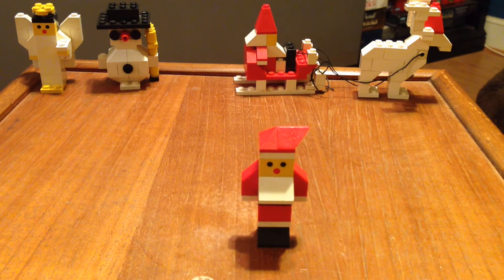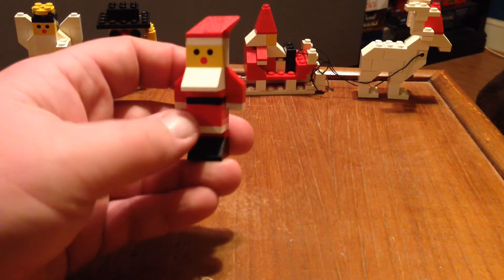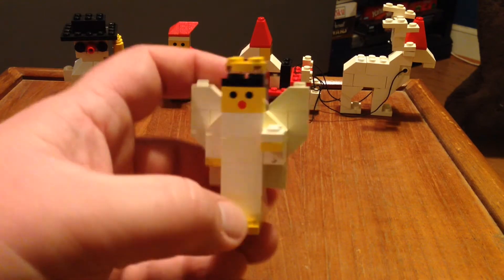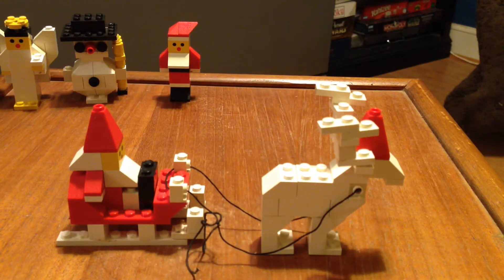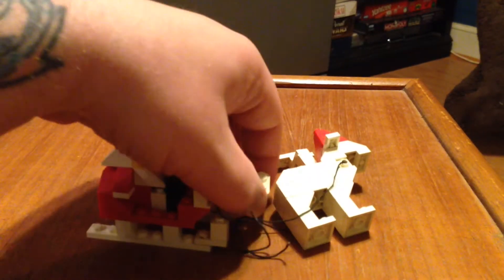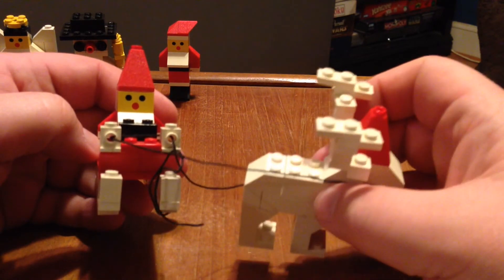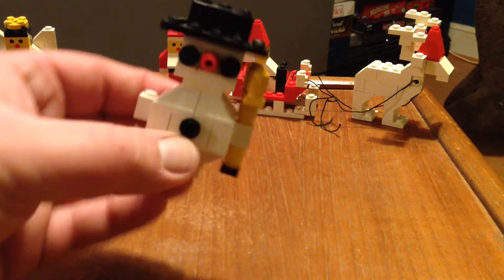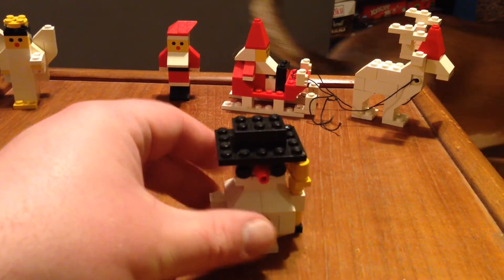Lego Review # 1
Thanks for checking out my first review video.
The sets in this review are:

Santa on Sleigh with Reindeer # 1628
Santa Claus # 1555
Angel #1626
Snowman # 1625